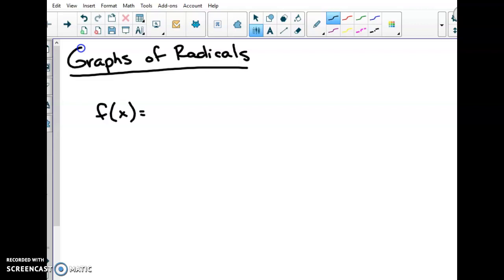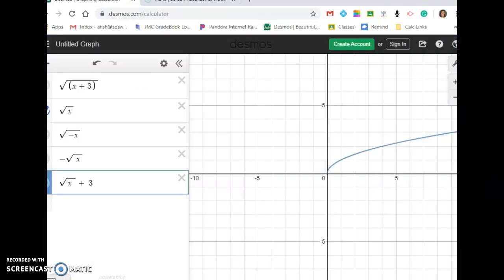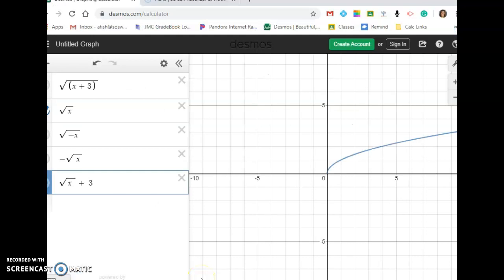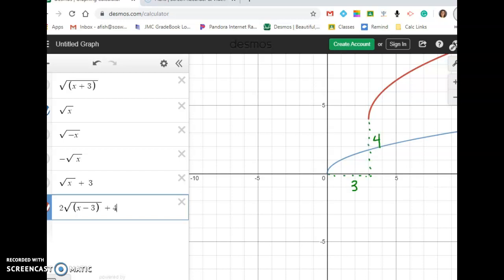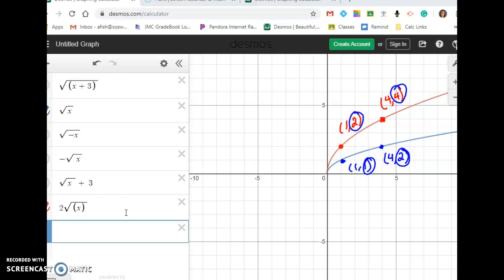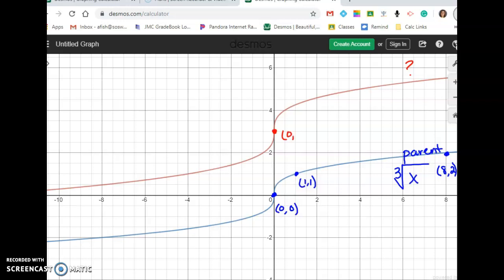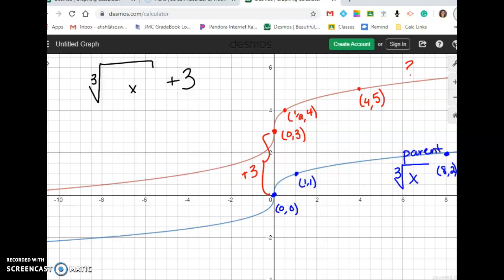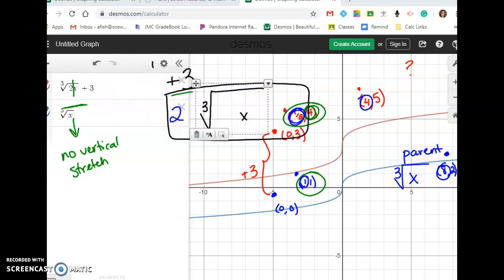Graphs of Radicals